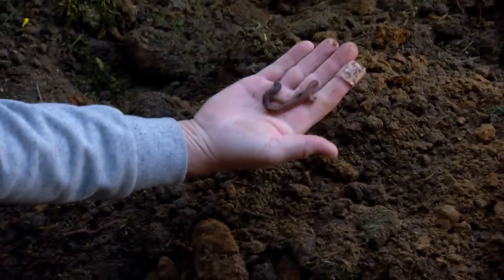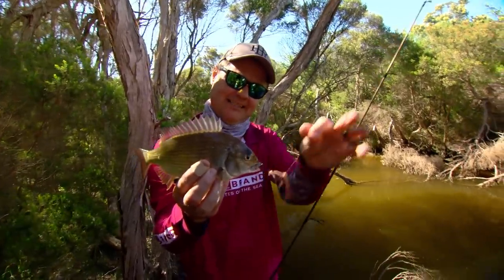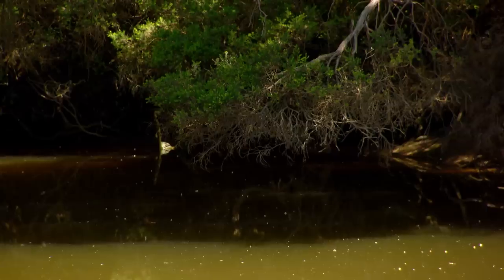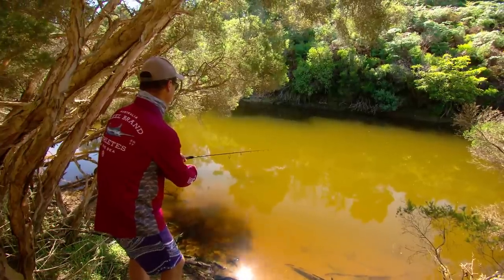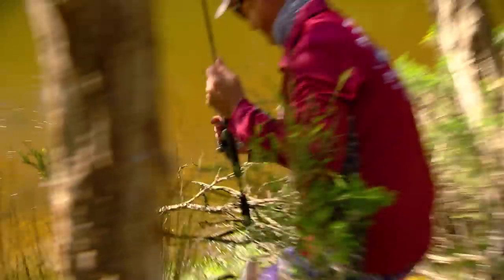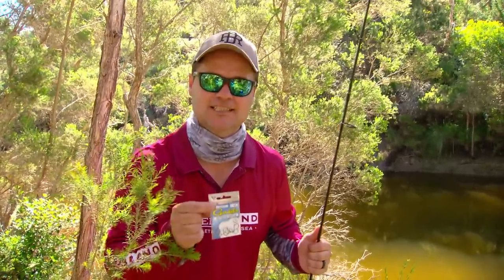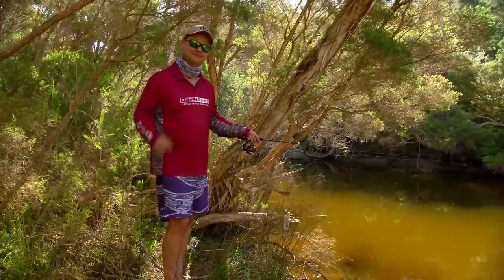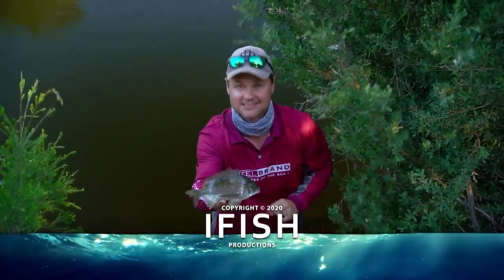IFISHTV Landbased Bream fishing with worms!